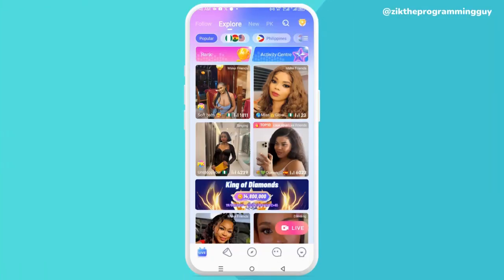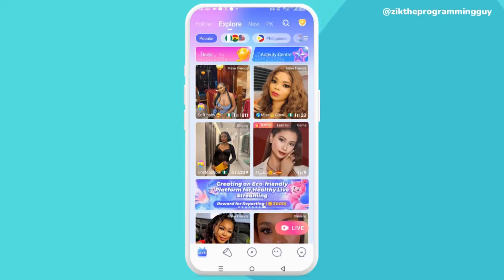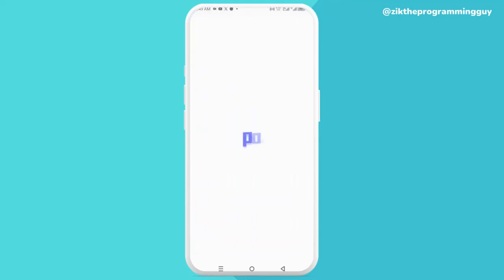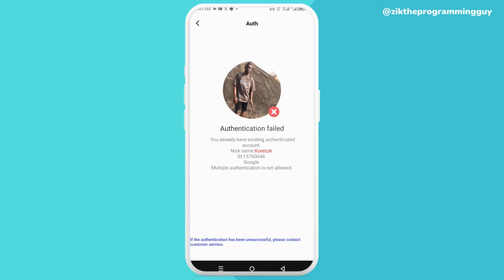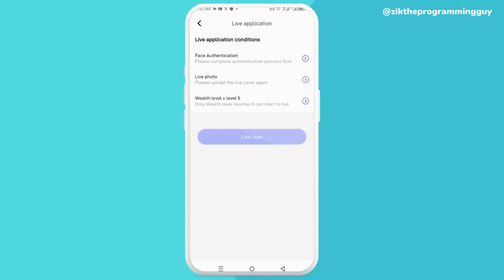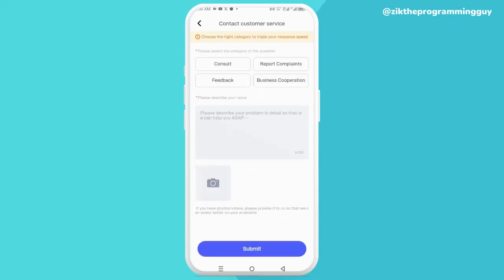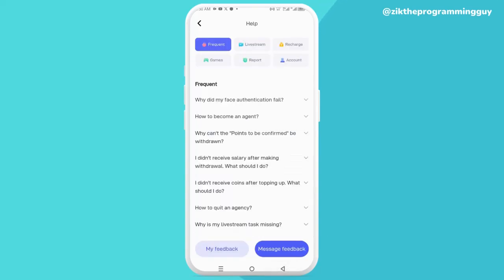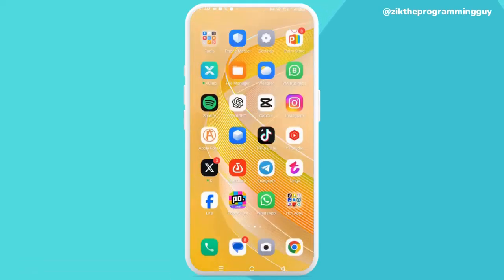How to Resolve Face Authentication Problem On Poppo Live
In this video, i will teach you how to resolve failed authentication on poppo live.